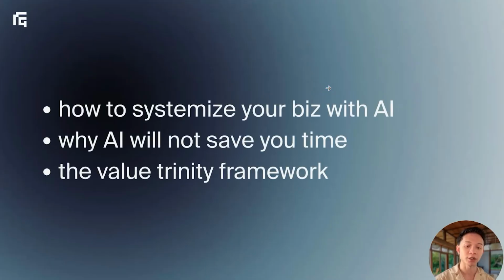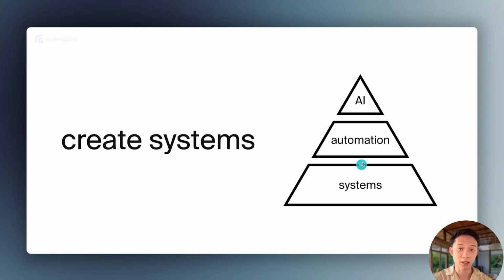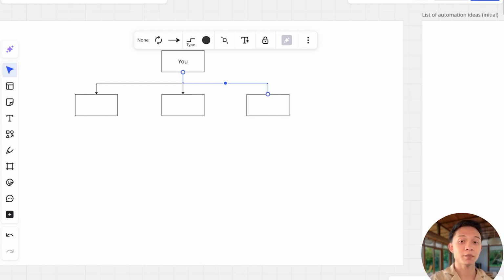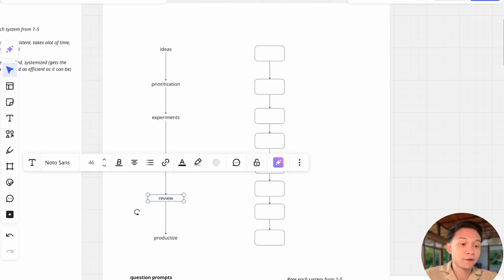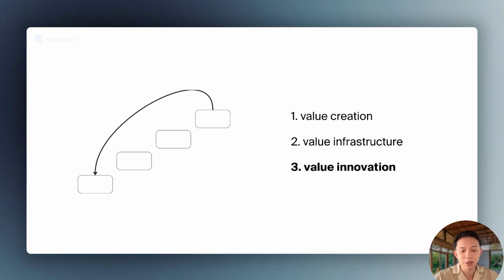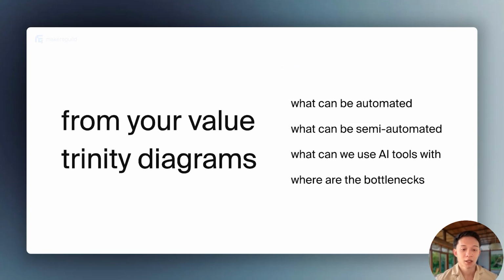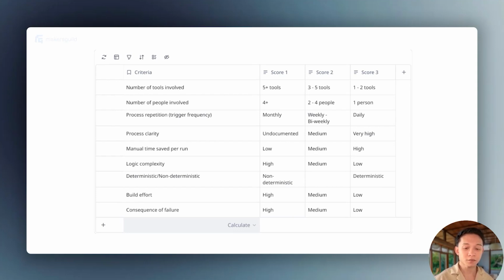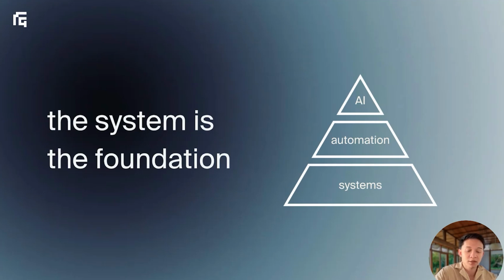how to systemize your biz with with AI (full masterclass)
0:00 - the biz systemization method
1:16 - the golden handcuffs you've built (Jon's story)
3:13 - hiring more isn't the answer
4:43 - AI automation fallacy
6:37 - creating systems
9:56 - "productize yourself"
10:36 - what are systems exactly
14:17 - value trinity framework (intro)
15:56 - value trinity framework (full walkthrough)
34:02 - value trinity framework: products & ICPs
35:00 - value trinity framework: organizational structure
35:42 - value trinity framework: value creation
37:10 - value trinity framework: value infrastructure
37:59 - value trinity framework: value innovation
38:40 - what to do for each value component mapped out
41:20 - definitions and where does AI come in
41:56 - definition: operating system
42:36 - definition: AI-powered tools
43:20 - definition: automations
44:53 - definition: AI automations
45:46 - definition: AI agents
47:33 - questions to ask to find automation opportunities
51:24 - AI automation criteria
58:14 - how great AI automation systems should be
1:00:30 - AI automation tools (quick breakdown)
1:05:15 - in summary
1:06:08 - value trinity templates

Ready to automate your business operations?